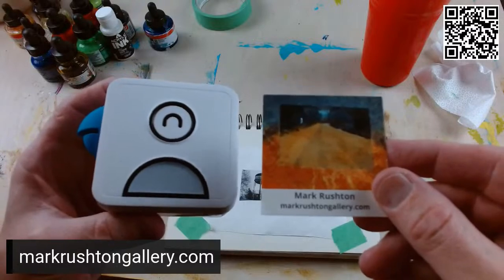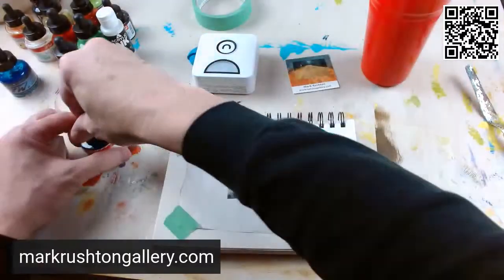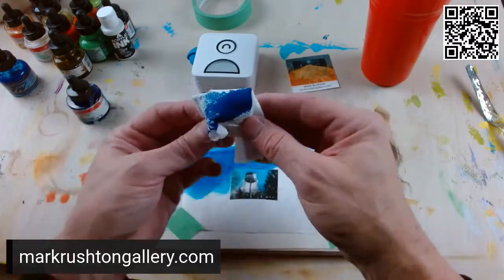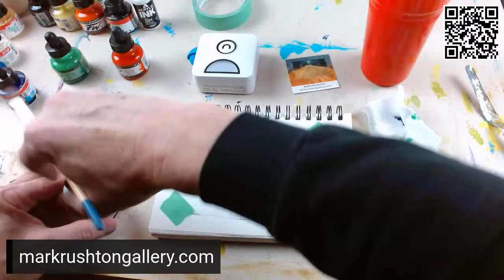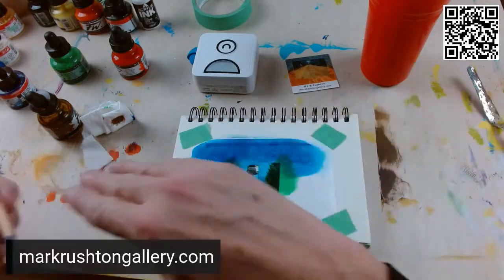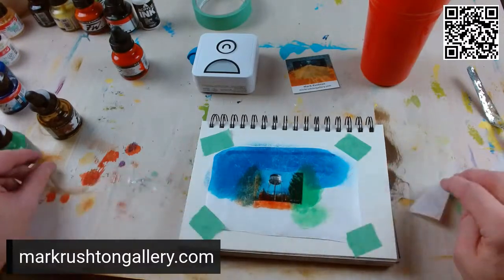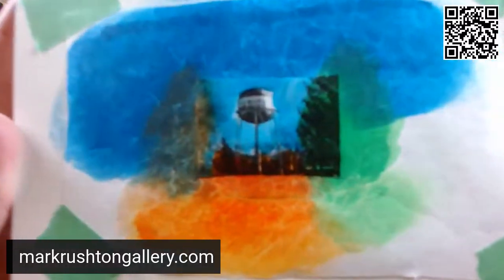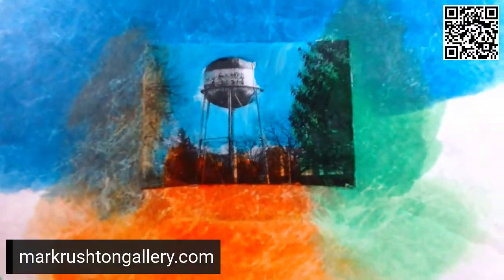Another Water Tower Collage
Mark Rushton on Sunday, January, 15, 2023.   More collage art!

Hi, I'm Mark Rushton, a professional recording artist and fine artist who has managed to hang on to creativity.

As a fine artist / painter, I make original abstract landscapes on paper and canvas, limited edition prints, and functional merchandise.

As a recording artist, I've released more than 2500 music and sounds on streaming services since the early 2000s under many different names, including my own.  I largely create ambient, beat-driven electronica, and avant-garde music and soundscapes, as well as field recordings and sound effects.

Follow along -